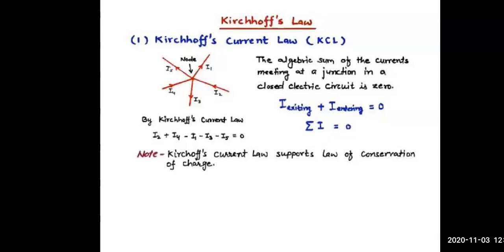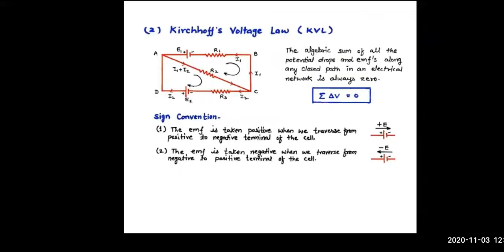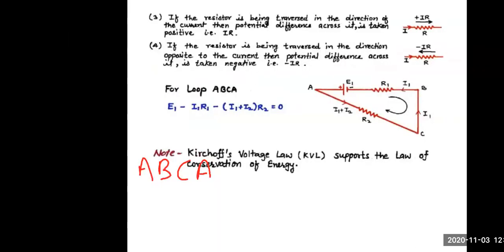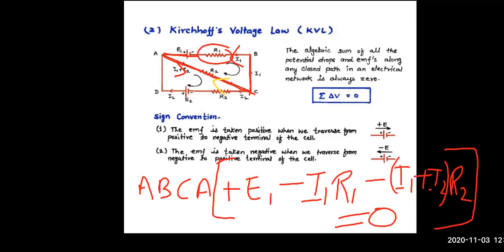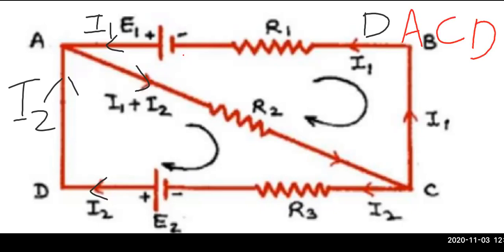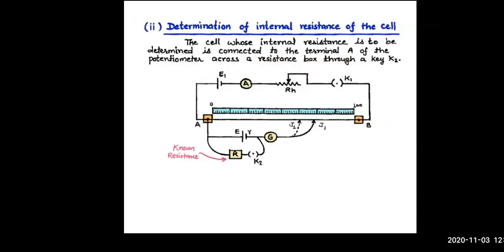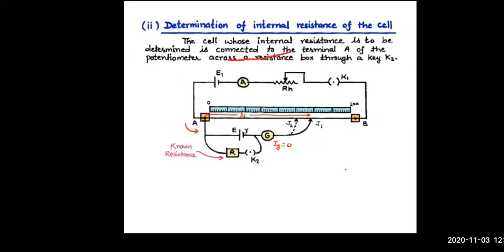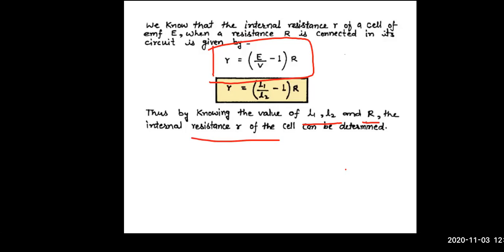Ch- 3 TOPIC - KIRCHHOFF'S VOLTAGE LAW N APPLICATION OF POTENTIOMETER DERMINATING 'r' OF A CELL